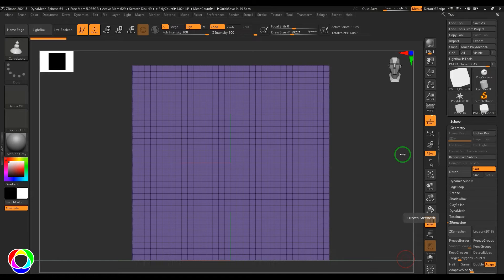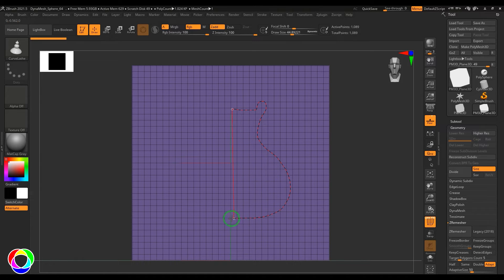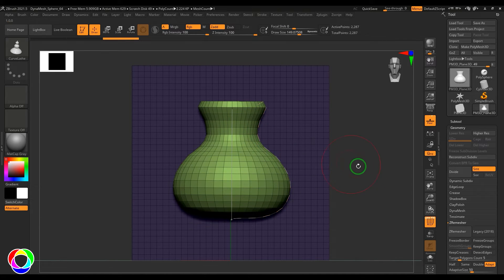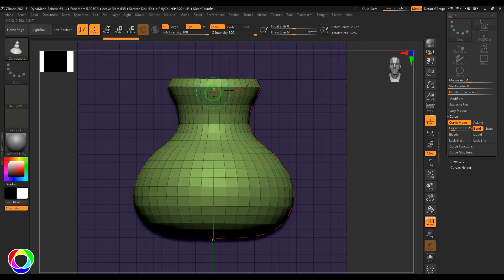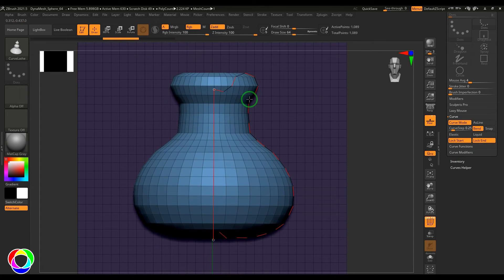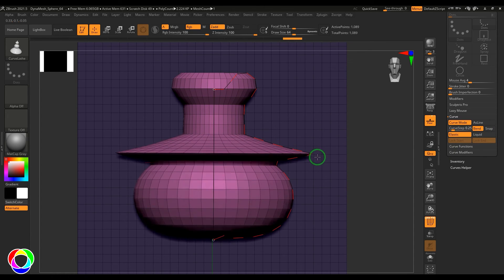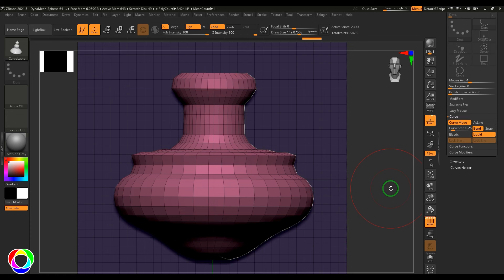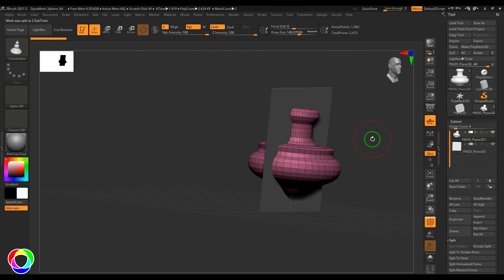Curve Lathe Brush in ZBrush - Sculpting Tutorial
Explore the transformative power of Curve Lathe in ZBrush with this comprehensive tutorial! Whether you're new to digital sculpting or seeking to expand your repertoire, this guide covers everything you need to know about using Curve Lathe to craft intricate 3D forms. Join us as we walk through the process step-by-step, providing valuable insights and practical techniques to help you unleash your creativity. Elevate your sculpting skills and bring your artistic visions to life with Curve Lathe in ZBrush!